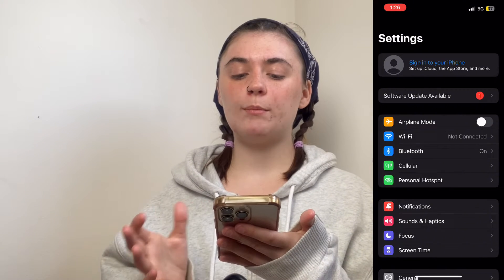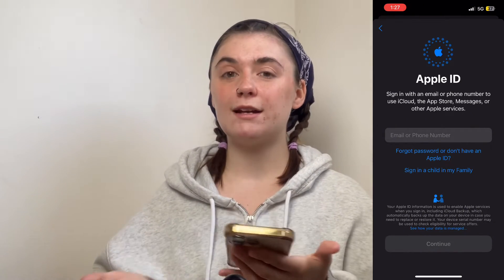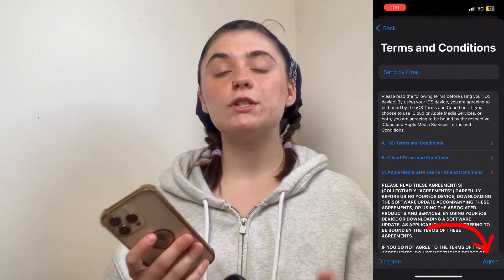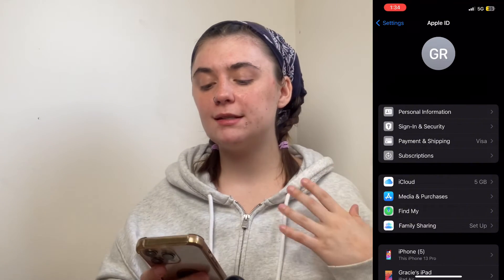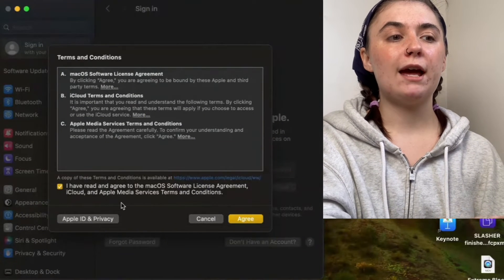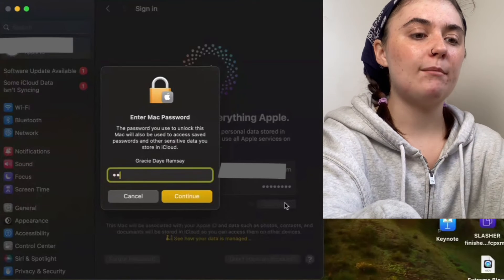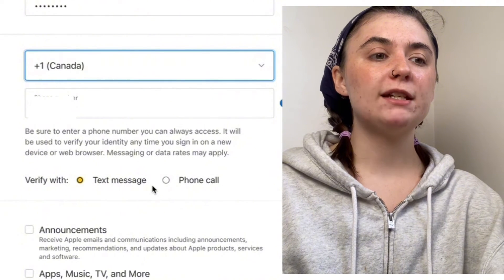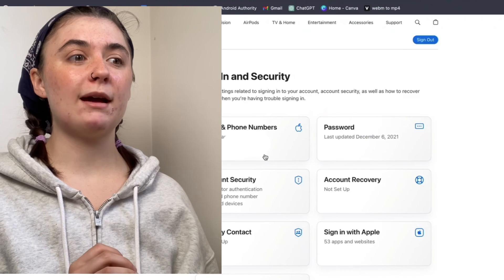How to create or log into an iCloud account on iPhone and MacBook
📱💻 How to Log In or Create an iCloud Account: Step-by-Step Tutorial 💻📱

Ready to access exclusive experiences on iCloud? Whether you're logging in or creating a new account, we'll guide you through the process on your iPhone, MacBook, and the iCloud web!

📚 Tutorial Breakdown:
0:00 - Introduction
0:17 - Creating an Apple ID on iPhone
3:36 - Signing in to Your Apple ID on iPhone
4:20 - Creating an Apple ID on MacBook
6:39 - Signing in to Your Apple ID on MacBook
7:13 - Creating an Apple ID on the Apple Web
9:06 - Signing in to Your Apple ID on the Apple Web

📝 Logging In or Creating an Apple ID on iPhone:
1️⃣ Navigate to "Settings" ➡️ then "Sign in to your iPhone."
2️⃣ If you already have an account, choose "Sign in Manually" or "Use Another Apple Device."

3️⃣ If you want to create a new account, select "Don't have an Apple ID?"
➡️ Follow the prompts, enter your personal information (name, date of birth, email).
➡️ Create your password and verify your phone number.

🖥️ Logging In or Creating an Apple ID on MacBook:
1️⃣ Access system settings from the Apple logo.
2️⃣ If you want to create a new account, select "Don't Have an Account?"

3️⃣ If you already have an account, choose "Sign in."
2️⃣ Follow the prompts to sign in.

🌐 Logging In or Creating an Apple Account on the iCloud Web:
1️⃣ Launch your browser and visit appleid.apple.com.
2️⃣ Choose to sign in or create a new Apple ID.
3️⃣ Follow the on-screen prompts to complete the process.

🔍 If you found this tutorial helpful, consider supporting the channel through super stickers!

That's it! Whether you're logging in or creating a new iCloud account, these step-by-step instructions will help you get started. 🚀🌟